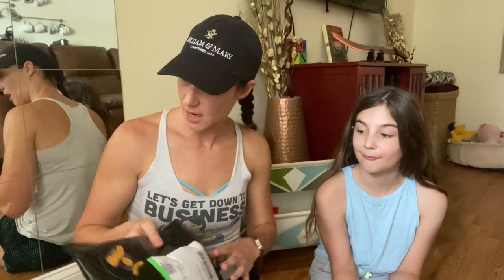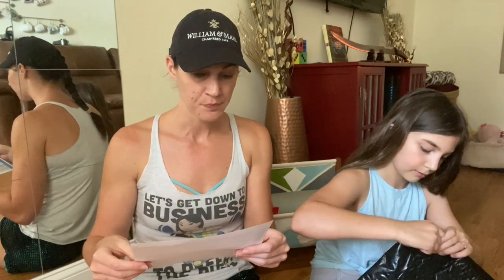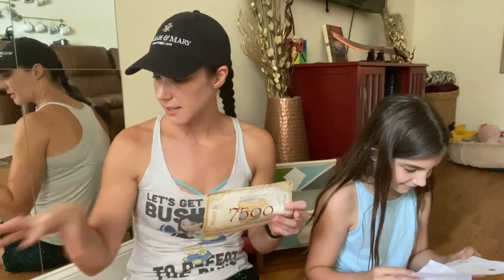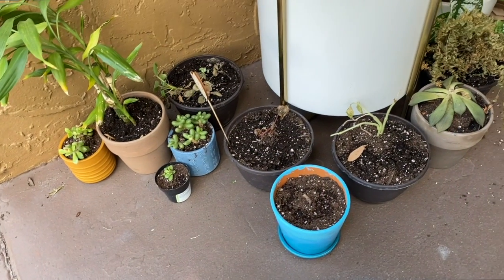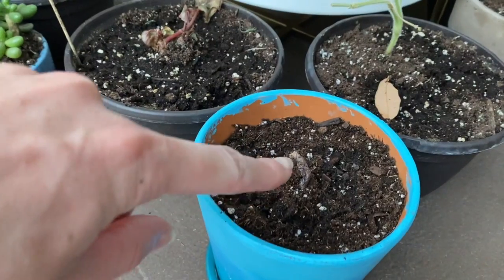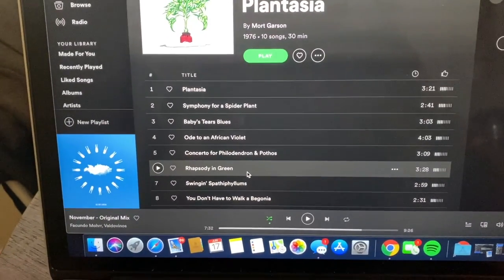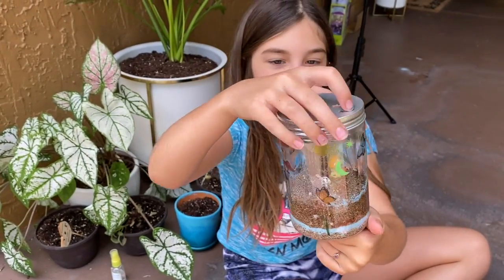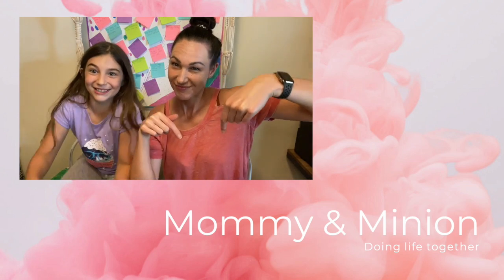5k Training & Plant/Craft Update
Maddy and I started our training for a virtual 5K! We're doing the "Wizard Run Crest," but there are several to choose from:

We also update you on our repotting attempts from our previous videos and a few crafts we have in the works!

We've got new crates coming in soon and lots of creative ways we've spent time together :)